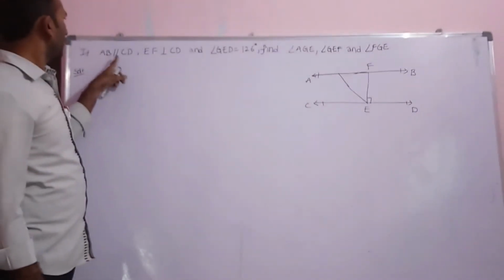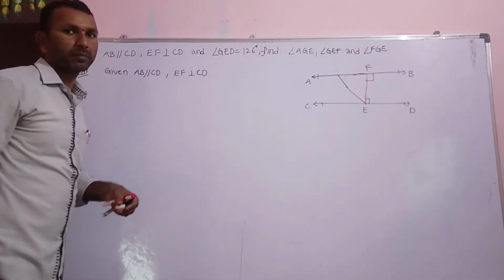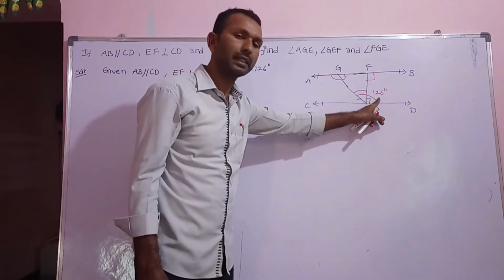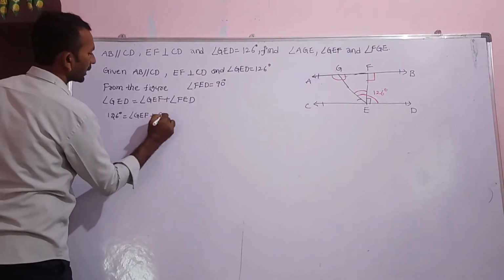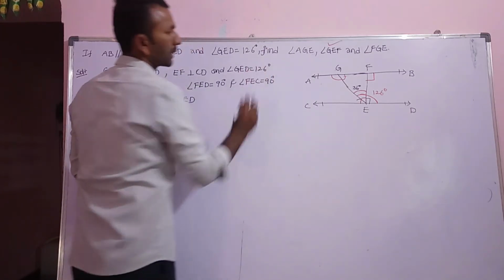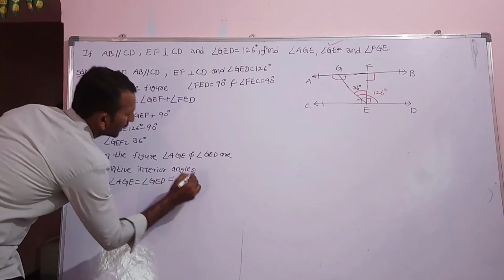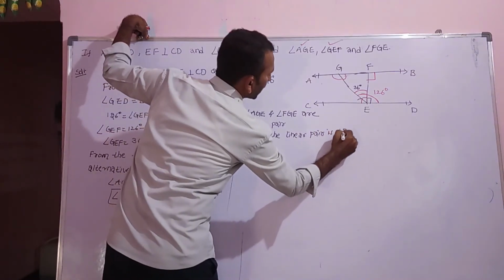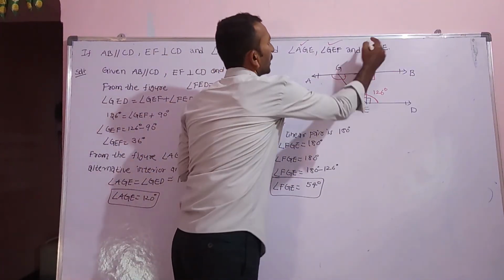CBSE IX CLASS. LINES AND ANGLES. EXERCISE 6.2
IF AB ∥ CDEF ⊥ CD AND ∠GED = 126  FIND ∠GEF AND ∠FGE